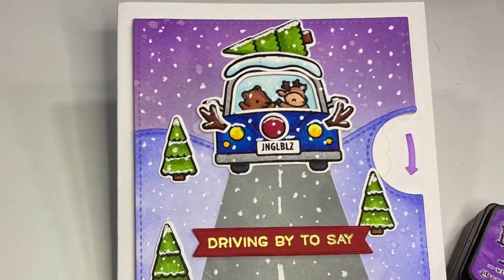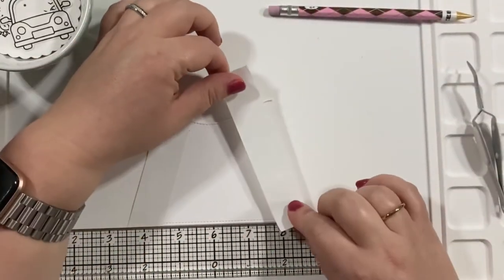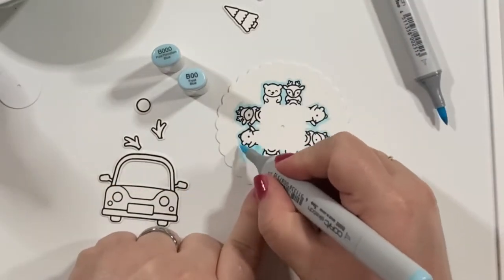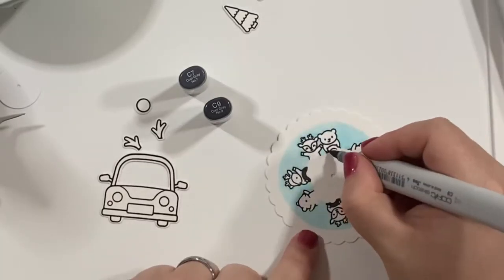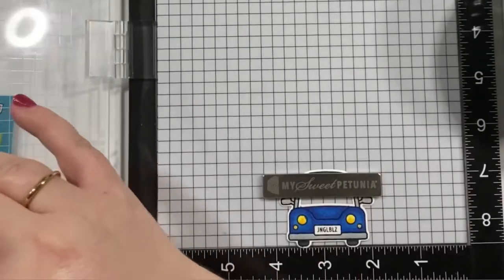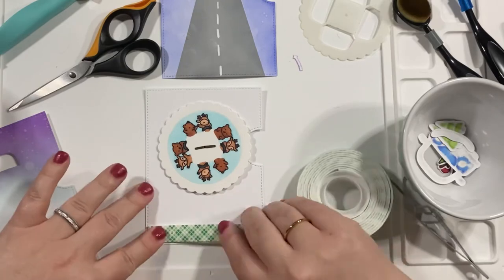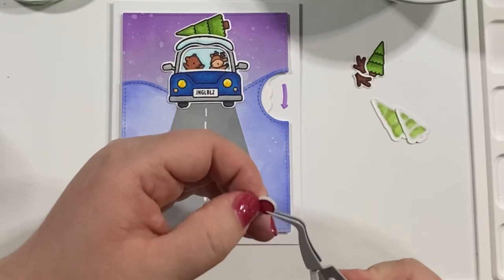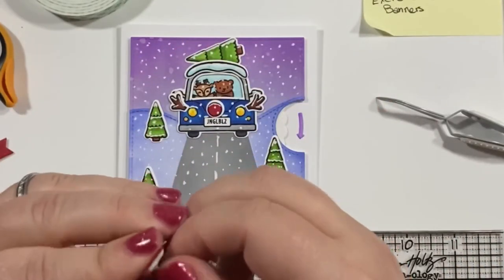HOLIDAY CARD SERIES 2020 w/ Lawn Fawn: Christmas Car Critters Reveal Wheel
This cute and simple card uses Lawn Fawn's Reveal Wheel, Car Critters, Car Critters Christmas Add-On, and the Reveal Wheel Car Critters Add-On.

SUPPLIES USED

Stamps, Dies and/or Stencils Used:
Lawn Fawn REVEAL WHEEL

Paper:
Accent Opaque, Smooth Cover White, 80lb, Letter
Canson XL Series Bristol Pad, Smooth Finish, 9x12, Bright White
Michael's Recollections Red Cardstock

Inks and other Coloring Mediums:
Distress Ink:
Tumbled Glass
Shaded Lilac
Wilted Violet
Chipped Sapphire
Hickory Smoke
COPICs:
E11, E13, E15, E17, E18, C7, C9, YG13, YG17, N2, N3, B16, B18, Y13, Y17, B000, B00, R46, R29

Other Tools Used:
Fiskars 9-Inch SureCut Card Making Paper Trimmer
EK Tools Mini Scoring Board
EK Success Tools Craft Tweezers
Sizzix Big Shot Starter Kit
Waffle Flower Water Media Mat
Tim Holtz Glass Media Mat
Crafting Ink Blending Brush Set
EK Success Tools Bone Folder
Tsukinedo Memento Inkpad, Tuxedo Black
Foam Tape, 0.25 in.
Scotch Mounting Tape, 0.5 in.
Art Insitute Glitter Designer Dries Clear Adhesive
Embossing Mini Heat Gun
EK Success Tools Powder Tool
Ranger Gold Super Fine Embossing Powder
Uni-Ball Signo Gel Ink Rollerball Pen, 1.0mm, White Ink

Thank you for supporting me and my videos! All products featured were personally purchased. The opinions and views expressed in this video are mine and mine alone. Any information provided is based on my personal experience, I do not claim to be an expert, nor do I work for these companies.

ETSY: in the making, I just need to get my act together and put up products for sale :) .